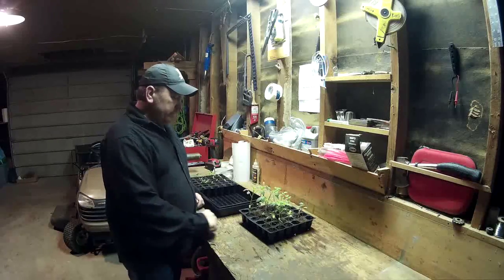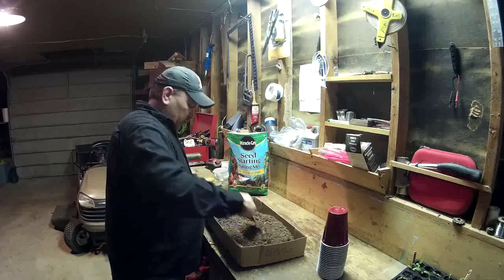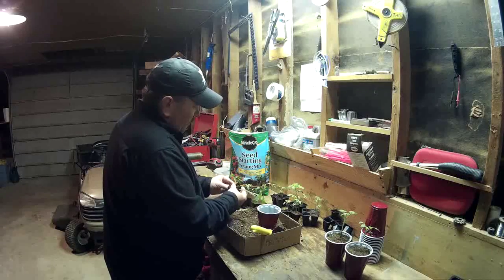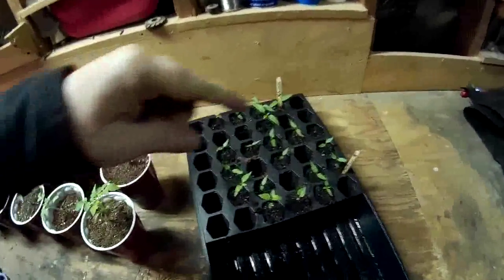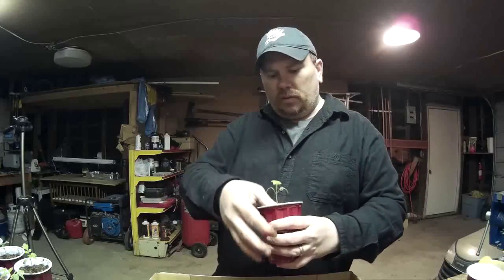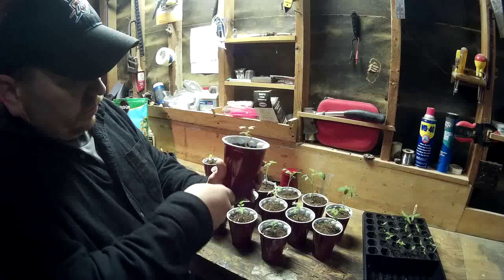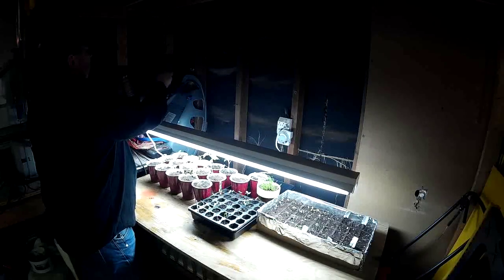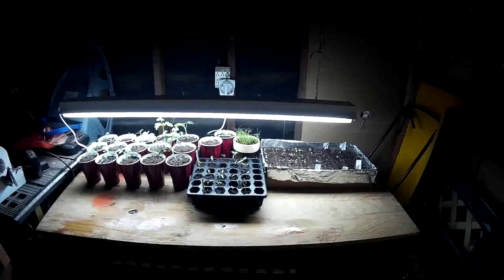Transplanting some tomato plants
Got a bunch of plants from a friend and transfer some to bigger containers.